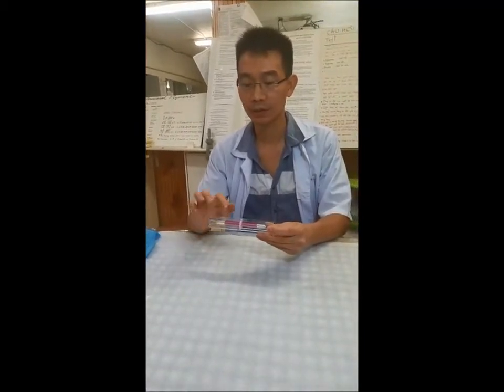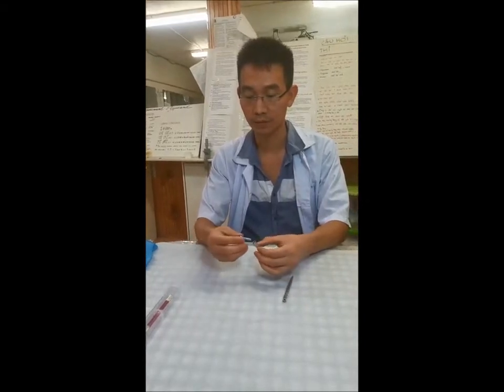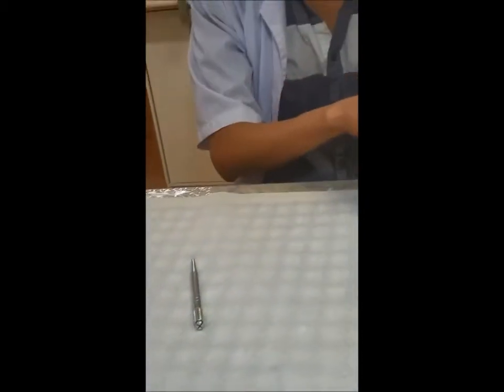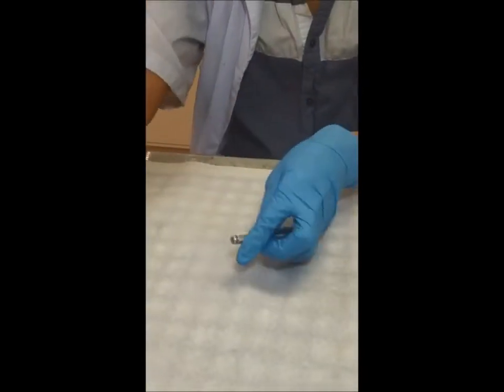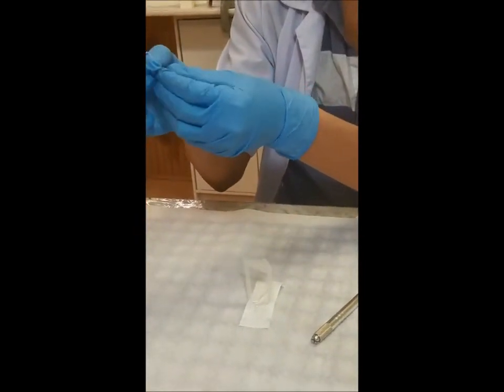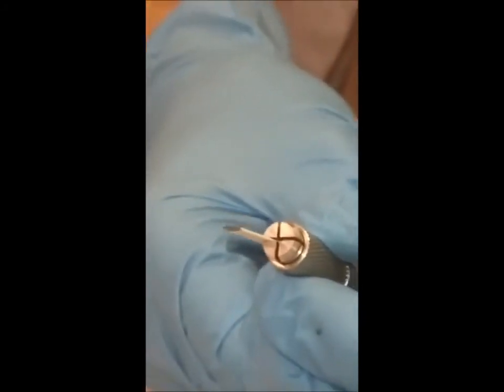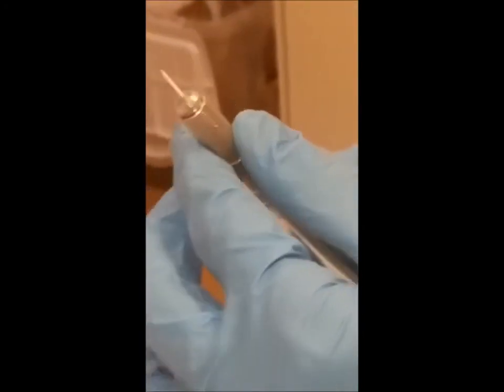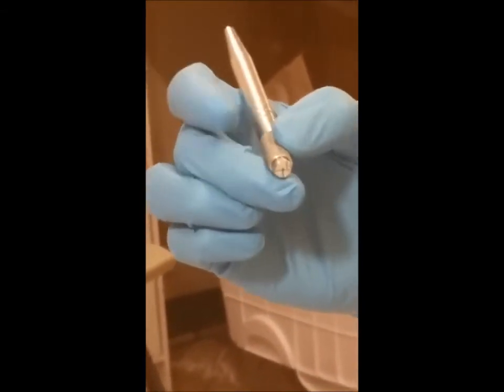Lesson 2- Setting up the pen with blade for Microblading (by David Nguyen from iBrows Academy)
Some old video that might be of interest to you.  This was from my old microblading days, last year actually!  Have fun!